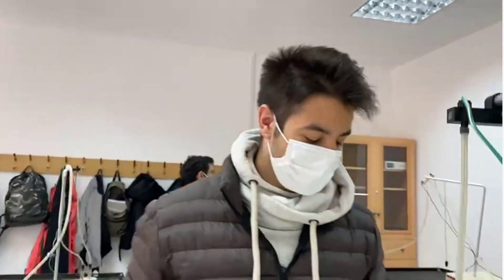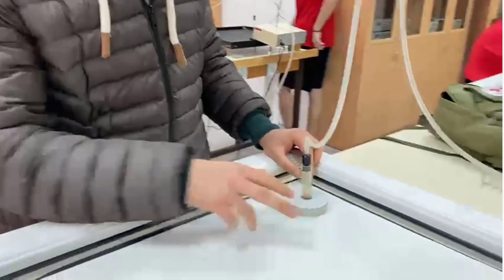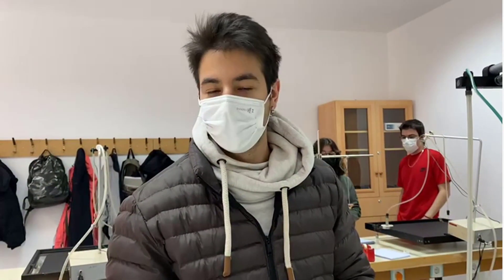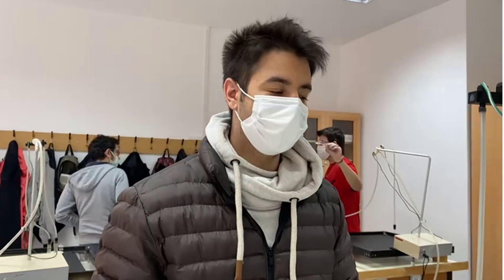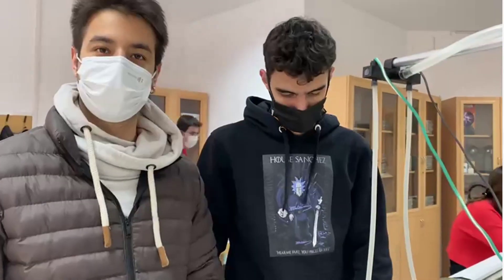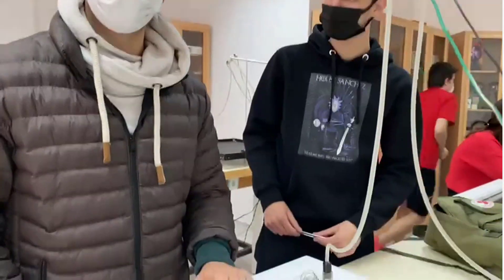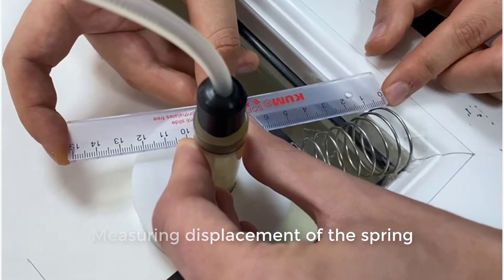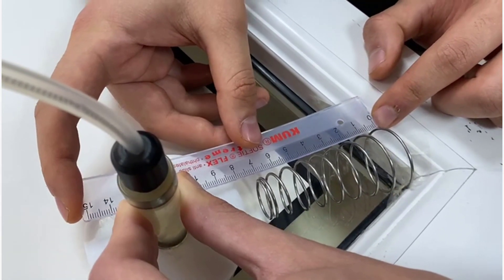Bilkent University PHYS 101 Lab Project - Conservation of Energy-Mehmet Üstün Görüs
Experimenting Conservation of Energy by Using An Air Table and a spring.
An adjustment: Elastic Potential Energy U(x)= 1/2 kx²